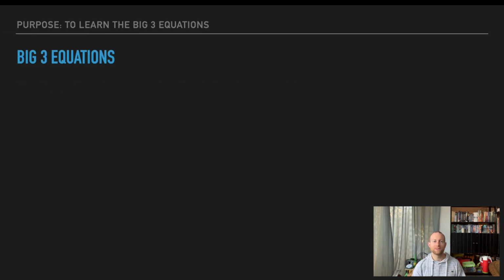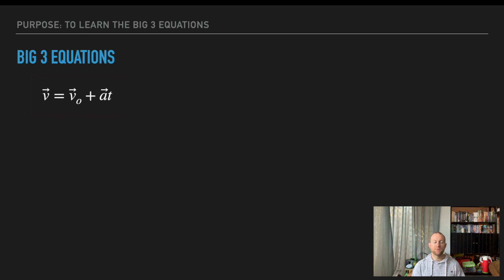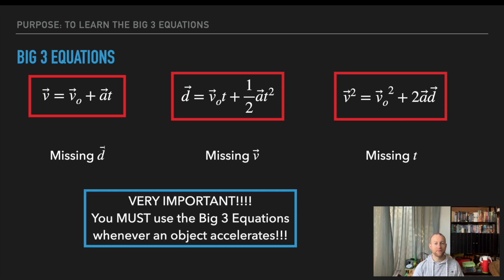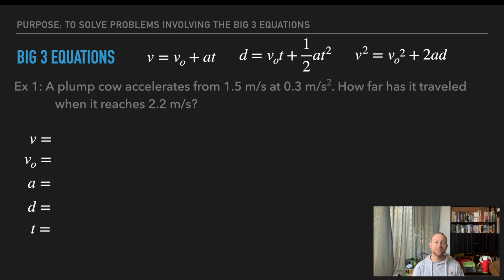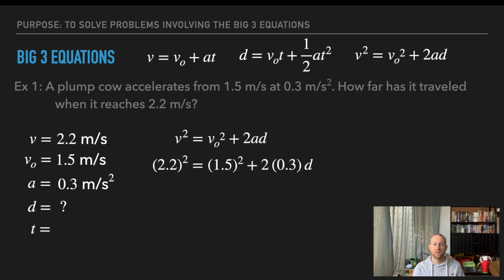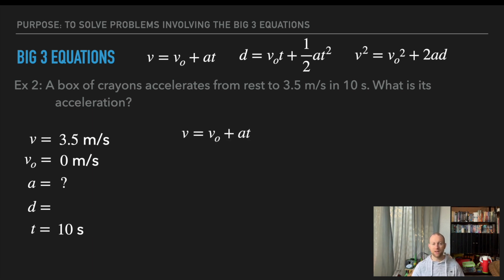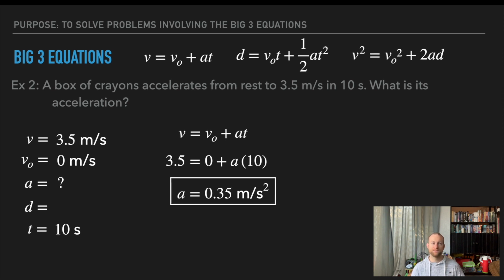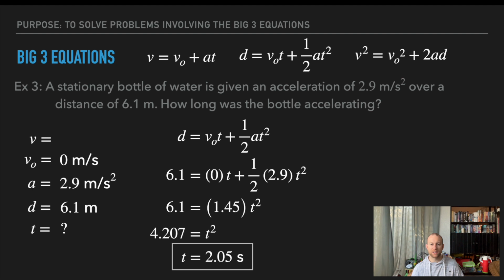Physics 11 - Unit 01 - Lesson 03 - The Big 3 Equations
Does anyone even read the descriptions anymore?